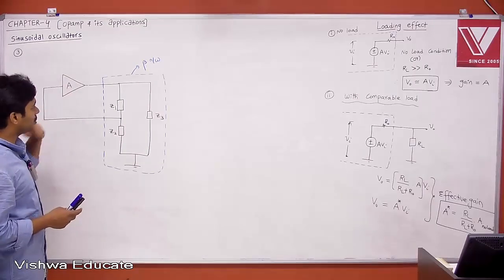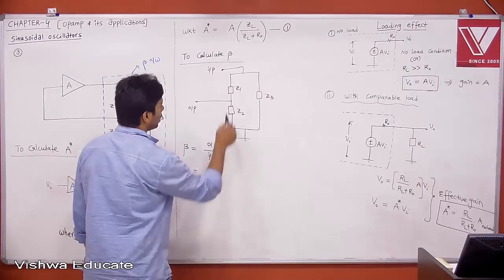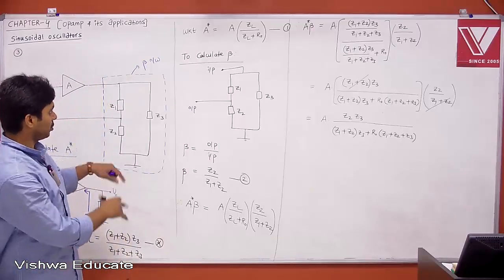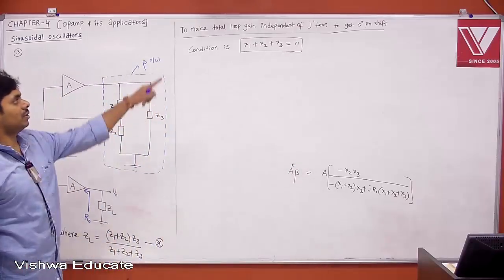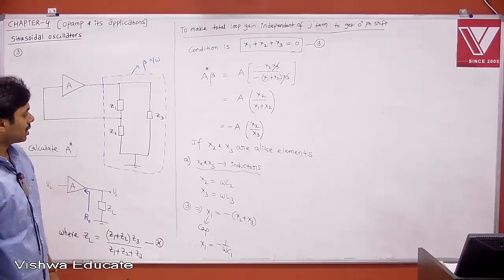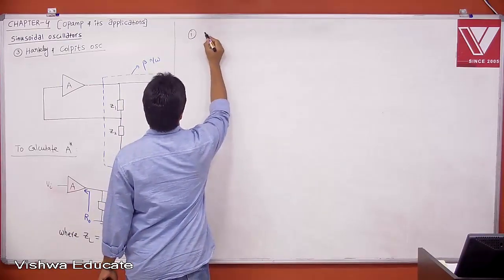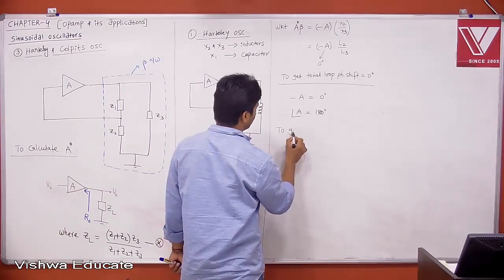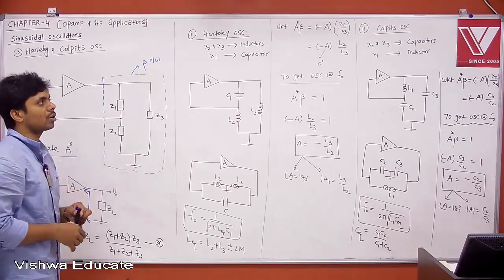GATE 2026 | Analog Electronics | Opamp Applications 13 | Prof. Chakravarthy